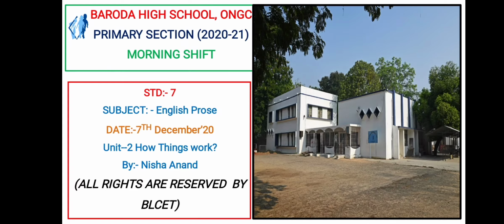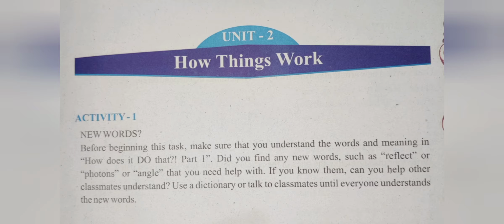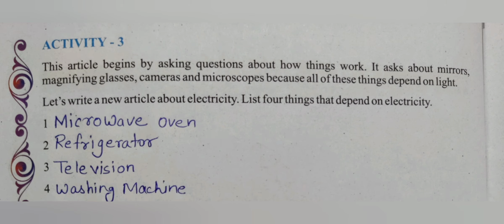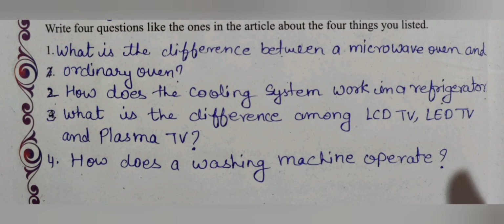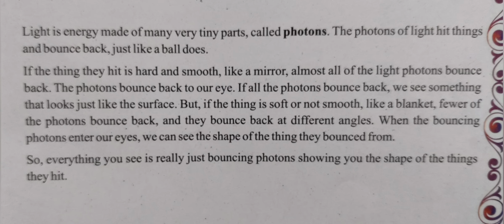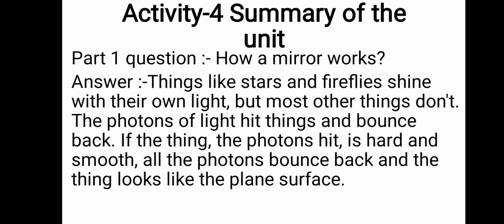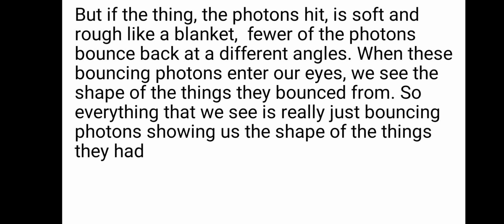Class 7 English Prose Unit 2 How things work(Part 1)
Explanation of Activity 1- 5